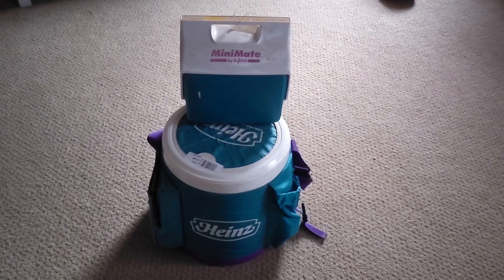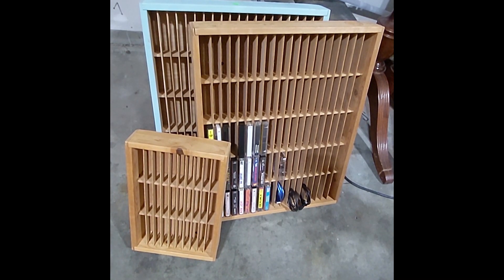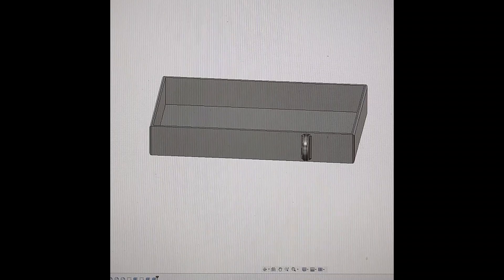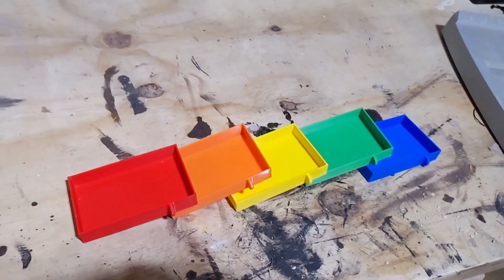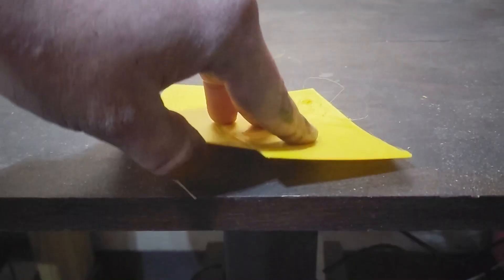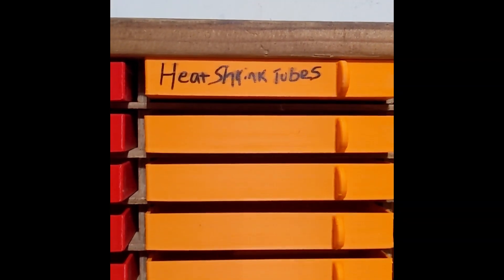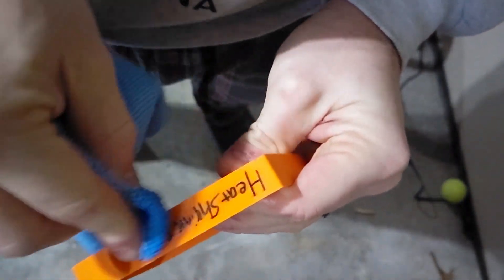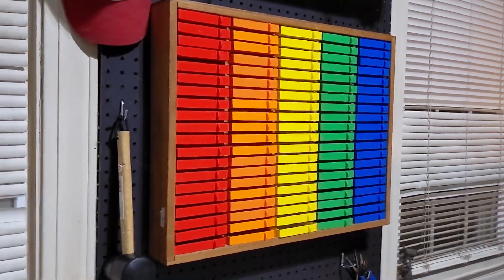I 3D Printed 100 Drawers to turn a Cassette Rack into Parts Storage.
Sorry about the audio quality. currently using my phone to record vo until I get a mic.